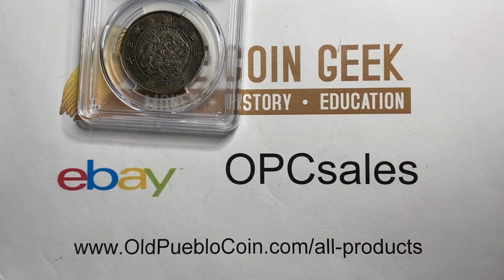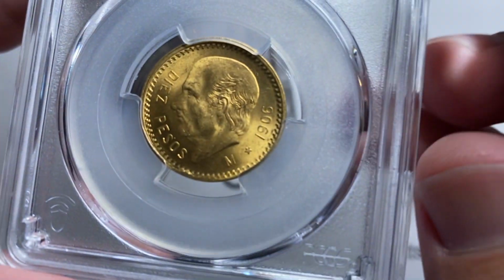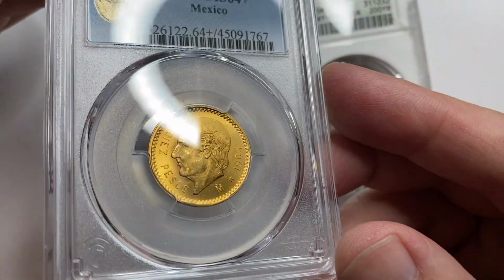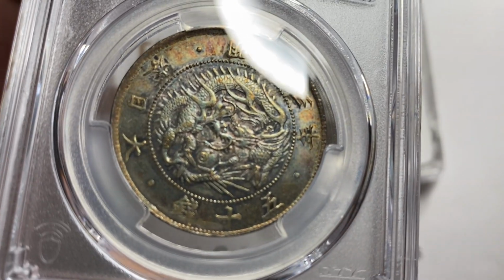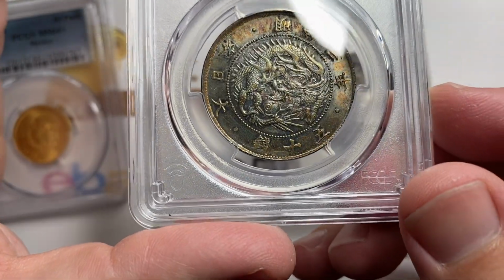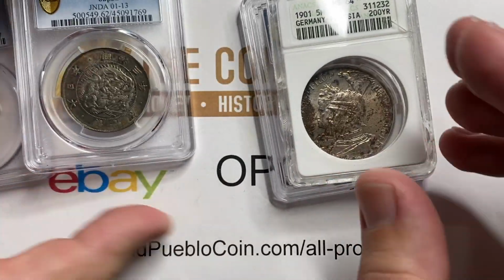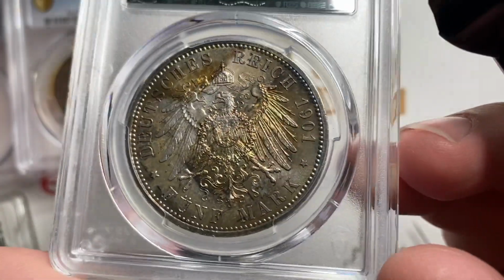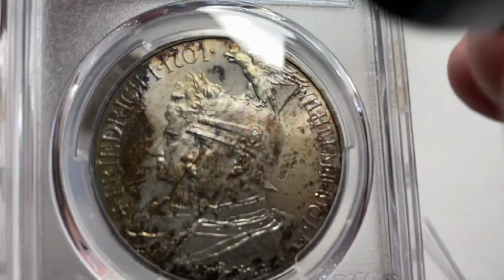PCGS Open Box / Crackout - Mexico, Japan, & Germany